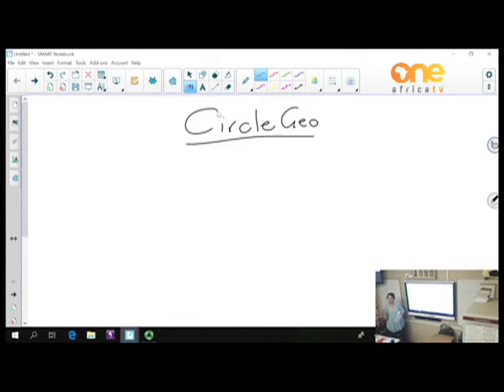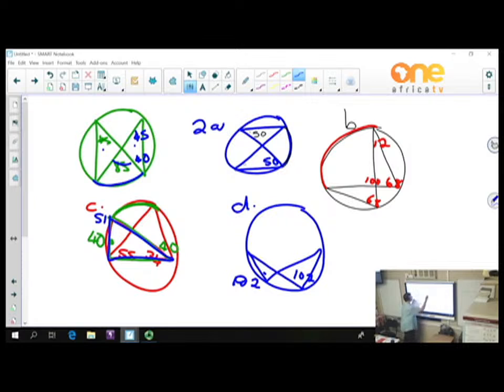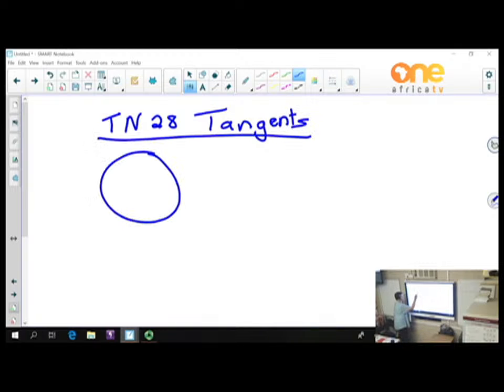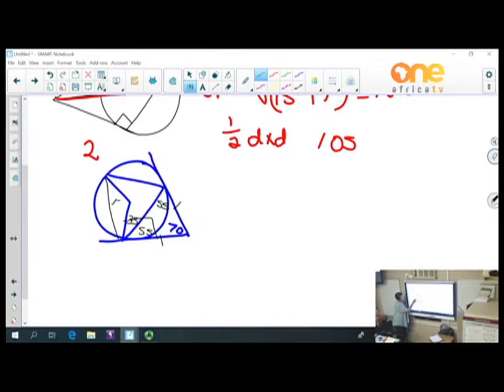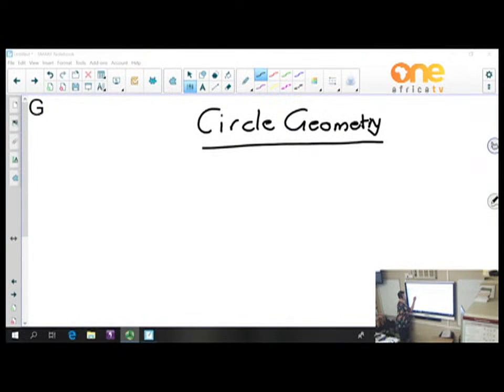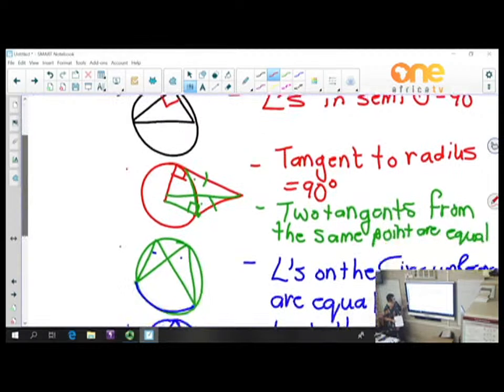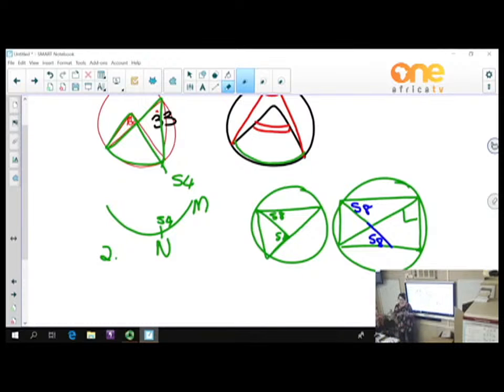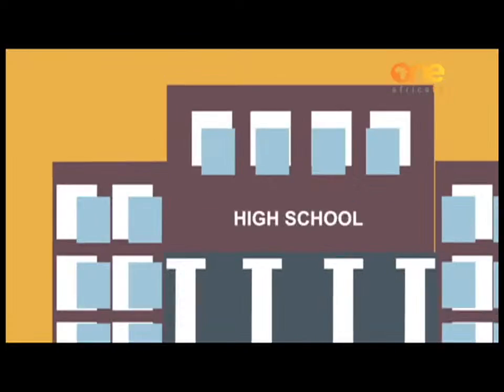LearnOnOne | Grade 10,11&12 | Maths (Circle Geometry 1 & 2/ Circle Geometry Revision)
Content by Eduvision | Made possible by Hollard & Omuhoko Trust